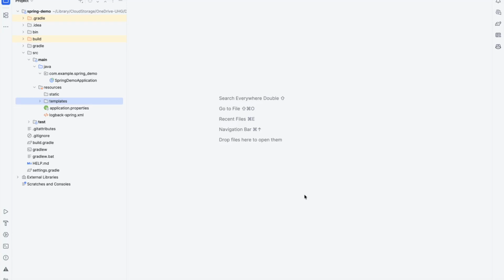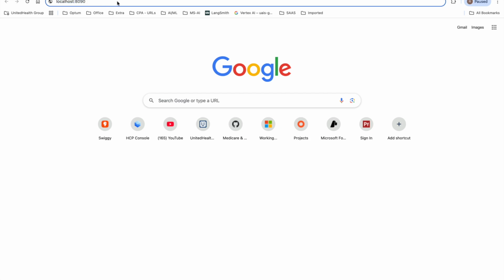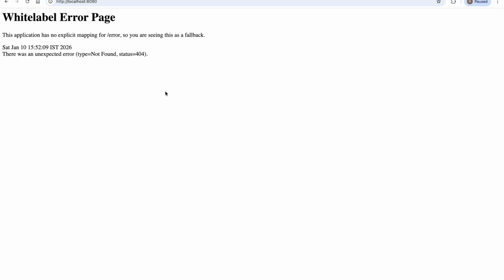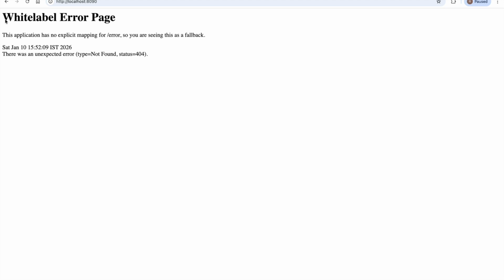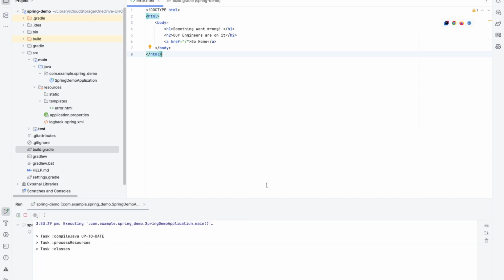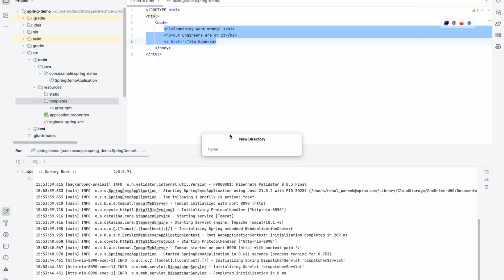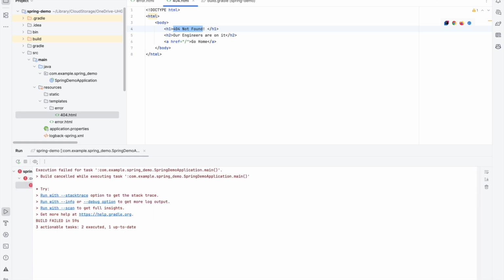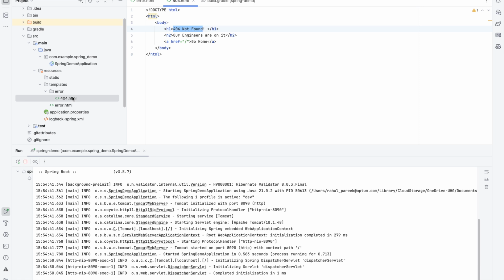Spring Boot | Customize Whitelabel Error Page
🚀 Learn how to customize Spring Boot's default Whitelabel Error Page in this complete tutorial!

In this video, you'll learn:
✅ What is the Whitelabel Error Page and why it appears
✅ How to create custom error pages (404, 500, etc.)
✅ Using Thymeleaf/JSP templates for error pages
✅ Configuration properties for error handling
✅ Best practices for production-ready error pages
✅ Testing your custom error pages

Perfect for Spring Boot developers who want to provide a better user experience with professional-looking error pages instead of the default white label page.